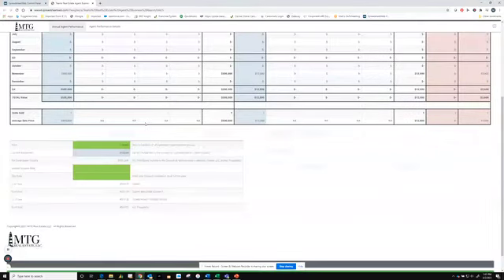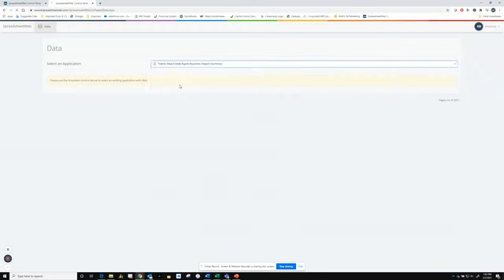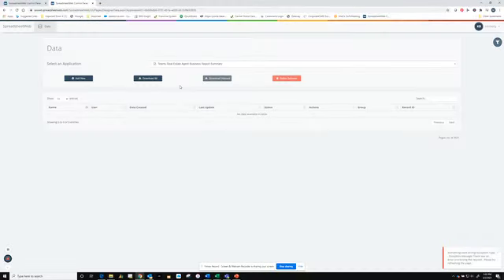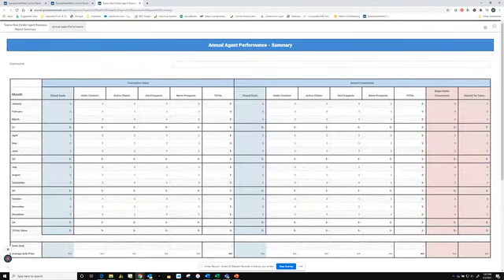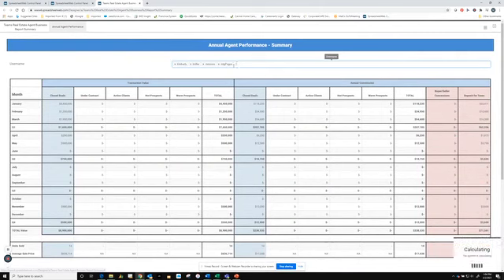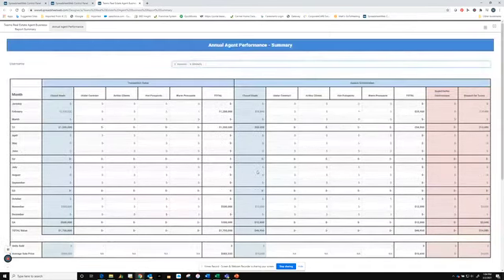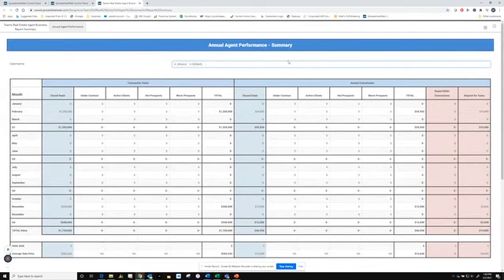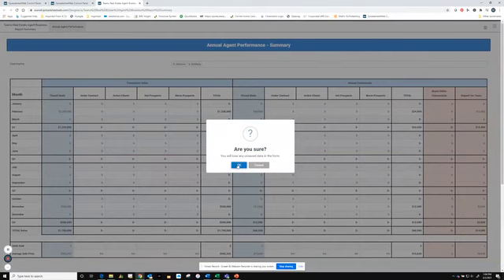Team Leader Tutorial How to View and Edit Data as a Team Leader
This video explains how to view and edit data records in the Teams Real Estate Agent Business Report Summary if you are a Team Leader.  Learn how to consolidate your teams performance and save and edit data records.